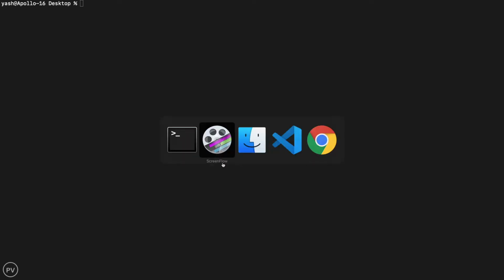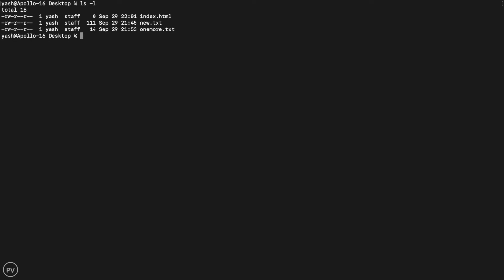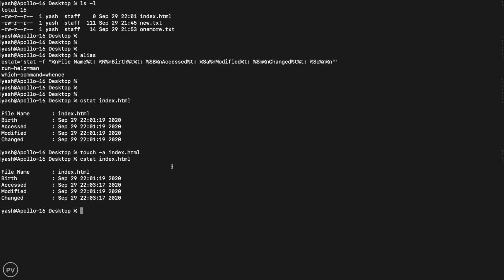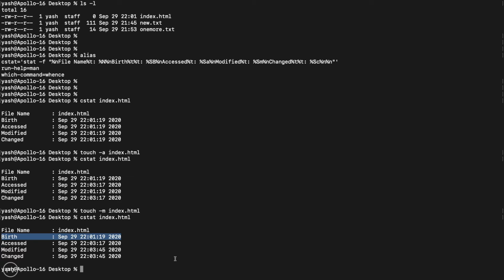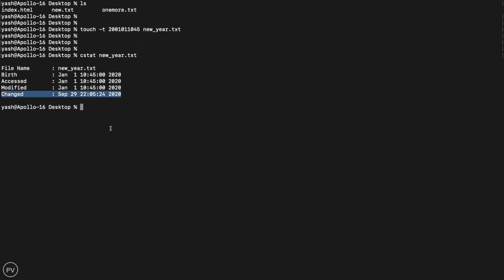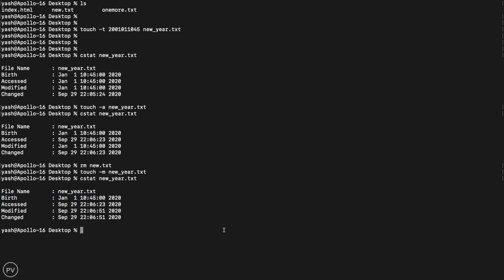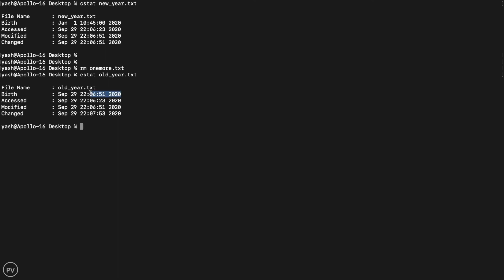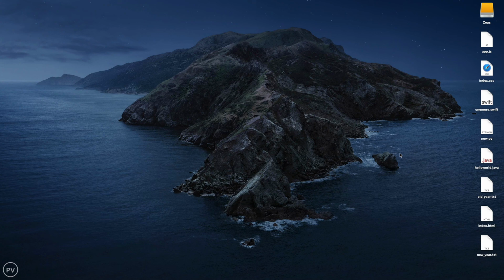Linux Command Line Tutorial | 12 | touch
In this video, we will learn how to use touch command. The main purpose of this command is to change file access and modification time but it can be used to create a new file. In simple terms, it is used to change the timestamp of a given file.

touch can create a new file too. I find it much simpler to create a new file using touch. It is possible to create a file with any file extension. Moreover, you can create multiple files with just one command.

Remember you can always type man touch to learn more about the command.

We will also learn about some flags along with touch command:

-t = pass in custom timestamp
-a = just change access timestamp
-m = just change the modified timestamp
-r = copy timestamp from another file